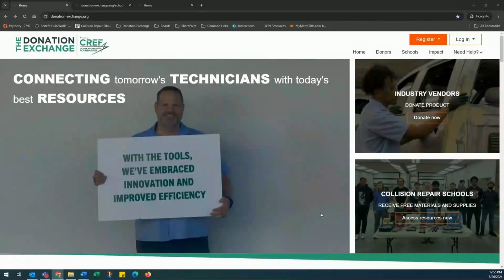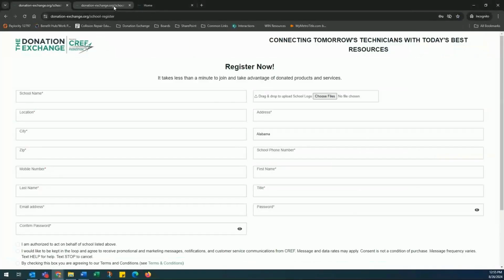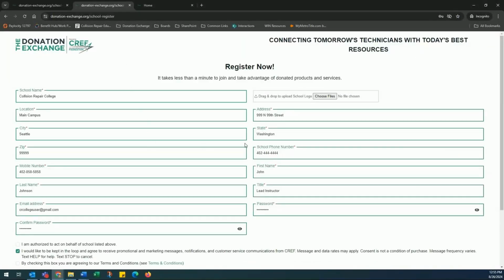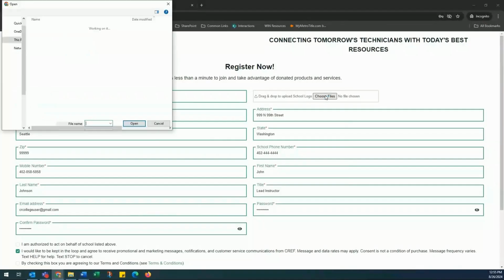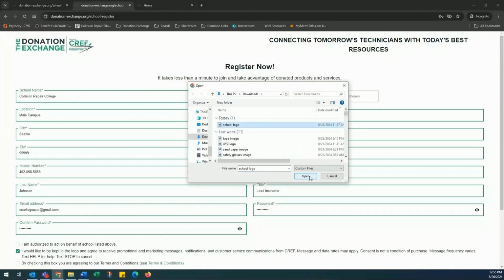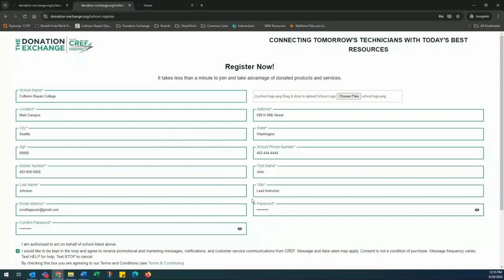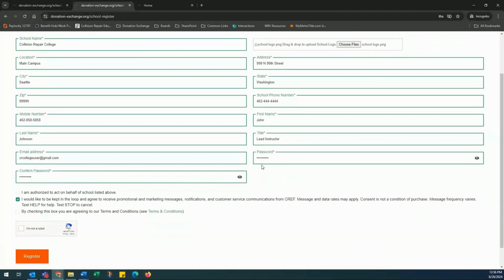Donation Exchange Step 1: How to Register and Access Product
Tutorial on how schools can register for Donation Exchange, Powered by CREF, and access available products